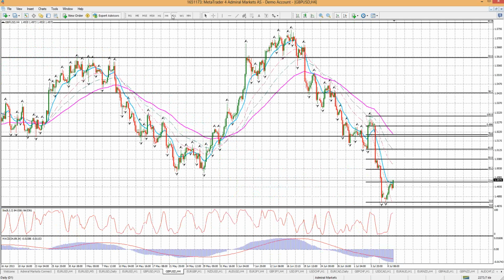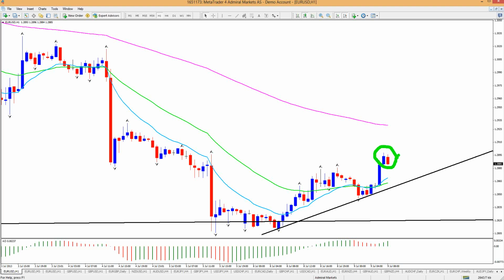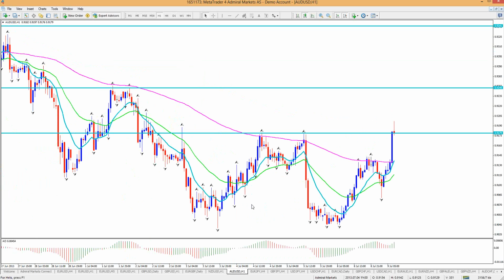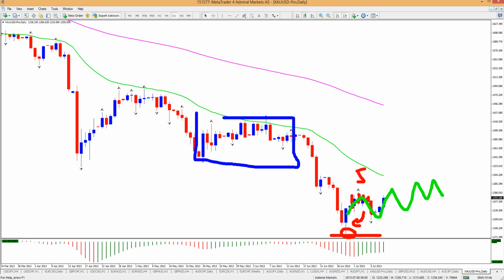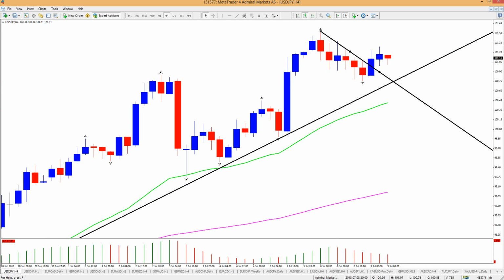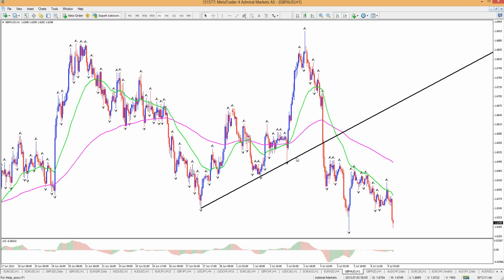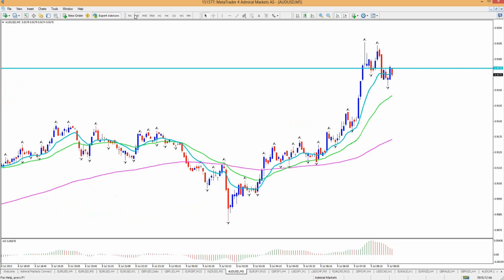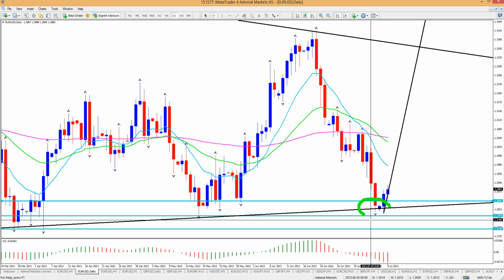Live Market Trading Analysis 09.07.2013